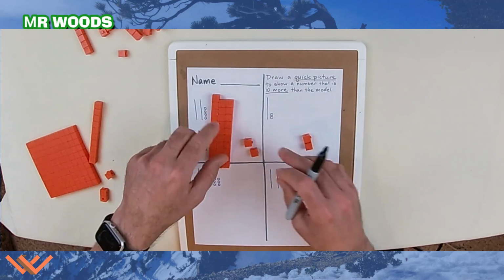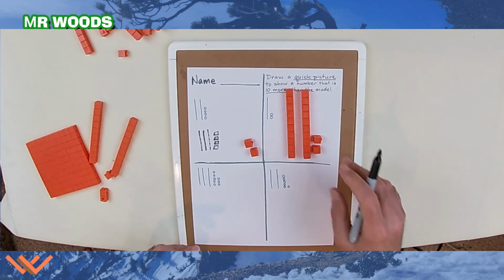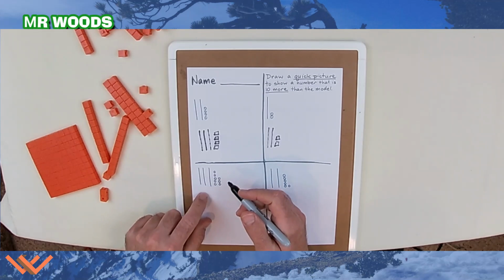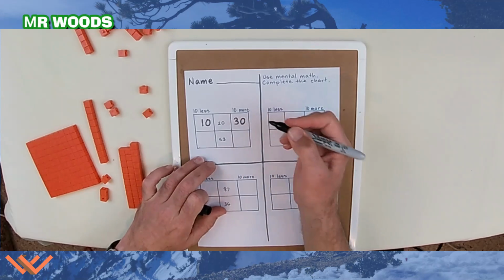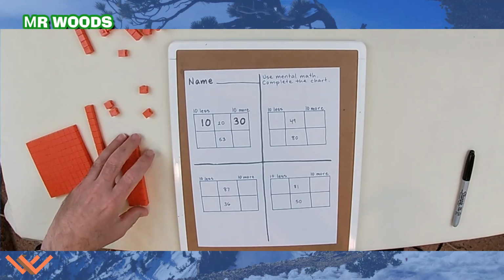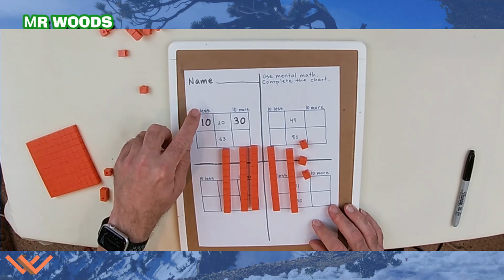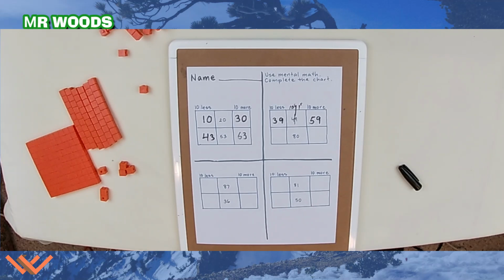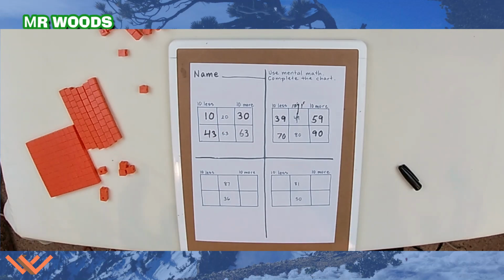Mr Woods Teaches | Math Fluency | Beginning | 10 Less & 10 More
Math Fluency

Developing math fluency is to form a deep understanding of numbers and the number system, to compose and decompose numbers and understand their various relationships. This is usually done in Pre-K, TK, Kindergarten, and the primary grades. Having a deep understanding is necessary to be successful in mathematics, students when advancing through grades and levels of difficulty.

Music/SoundFX

Videography/Photography